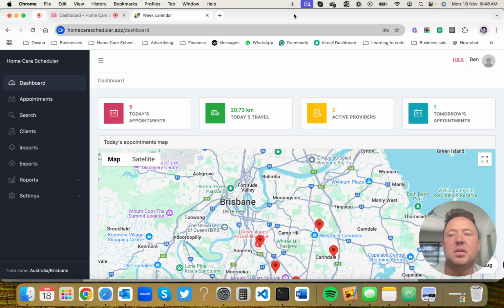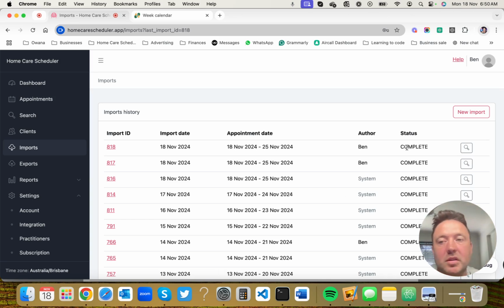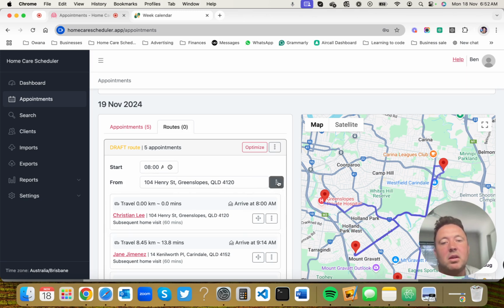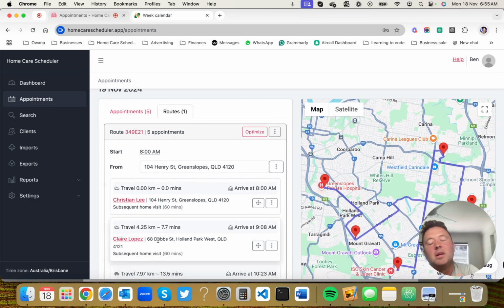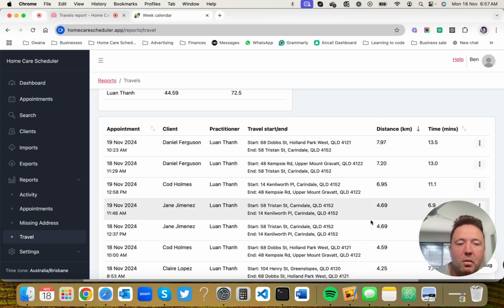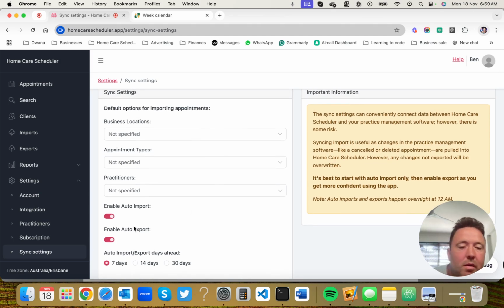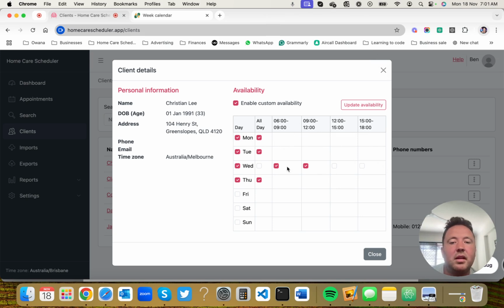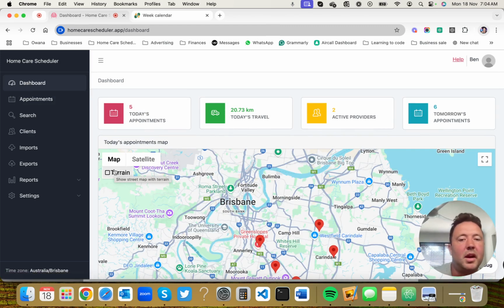Home Care Scheduler & Splose Integration: Route Optimization for Home Visits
Discover how the Home Care Scheduler integrates seamlessly with Splose, adding powerful route optimization features designed to make home visit scheduling simpler and more efficient. In this video, we walk through how this integration helps practitioners plan their day with minimal travel time, increasing productivity and reducing overhead. Learn how to take control of your schedule, streamline patient visits, and ensure better care delivery with optimized routing directly from Splose. Perfect for home care professionals looking to enhance their scheduling workflow